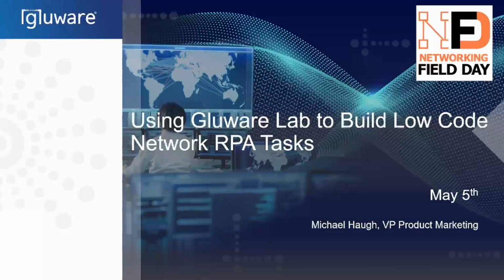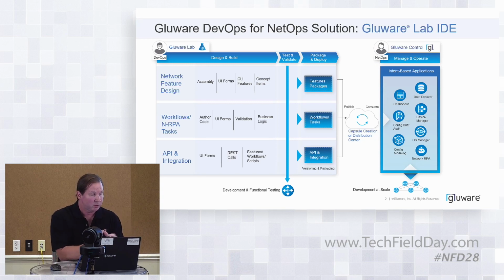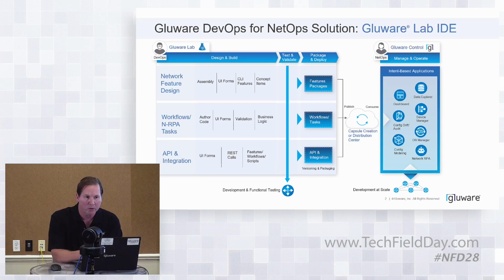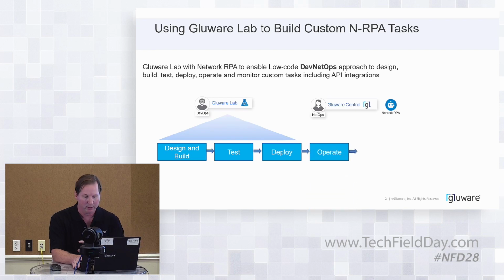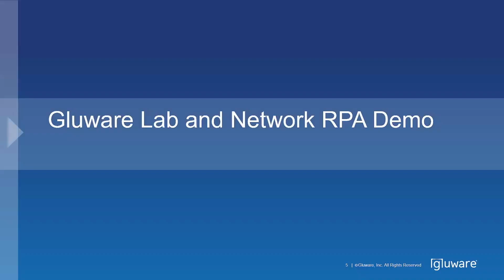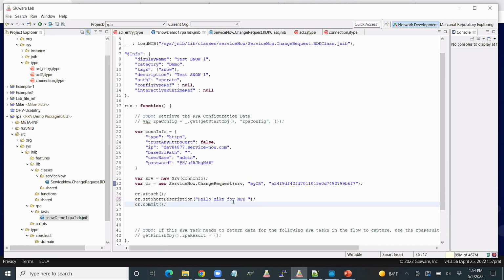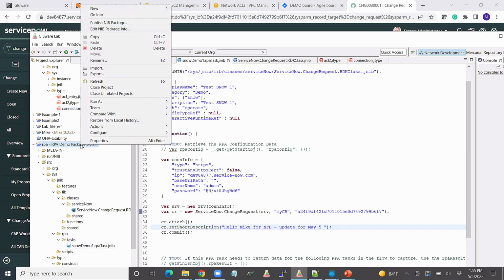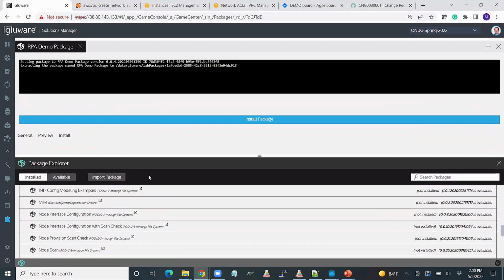Using Gluware Lab to Build Low-Code Network RPA Tasks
Michael Haugh presenting a use case where a customer needs a custom ServiceNow integration. It will highlight how Gluware Lab can be used to create a custom task that will be published into the user’s Gluware Control instance for use in the Network RPA as a custom task.

This session’s demo will showcase a situation where a customer needs a capability, such as an API integration with ServiceNow. Mike will demonstrate how Gluware Lab can be used to build the task (a wizard assisted JNIB), package it in a capsule and install it into the instance. He will then use Network RPA to build a basic workflow using the new task.

Presented by Michael Haugh, VP of Product Marketing. Presented on May 5, 2022, as part of Networking Field Day 28. for more information.